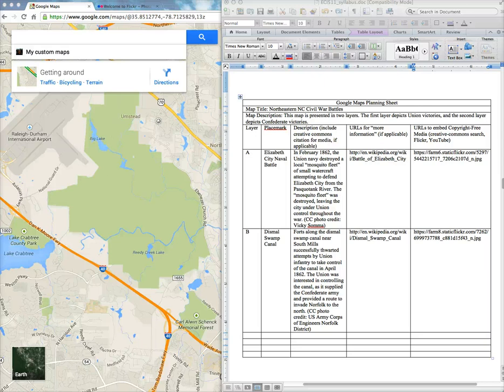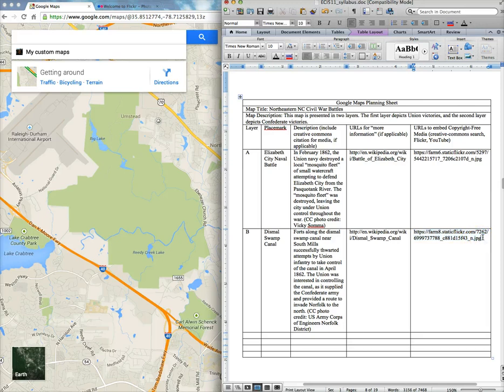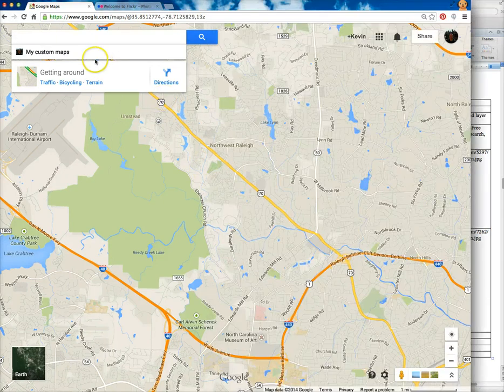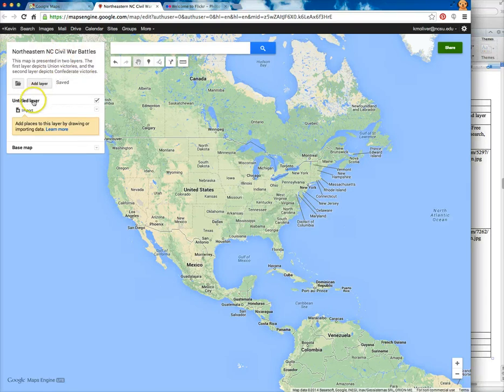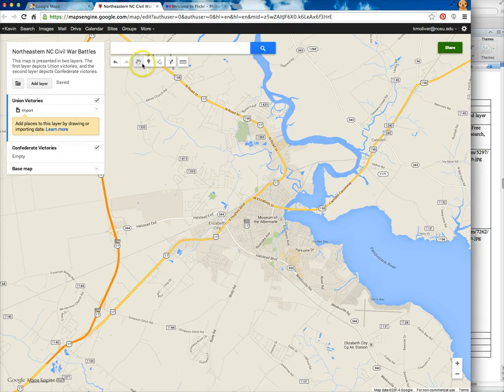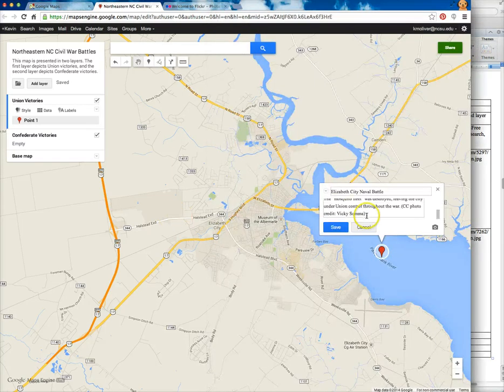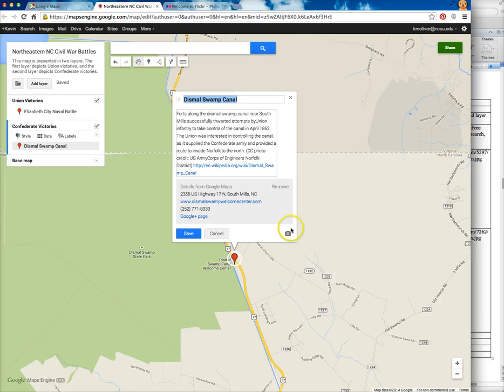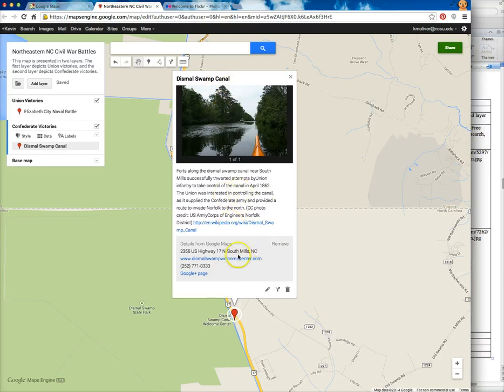Create a Custom Map with Google Maps (Requires free Google and Flickr accounts in advance)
Demonstration of creating a custom educational map with two layers and embedded creative commons media in Google Maps. Full-screen viewing suggested. Create free Google and Flickr accounts in advance.